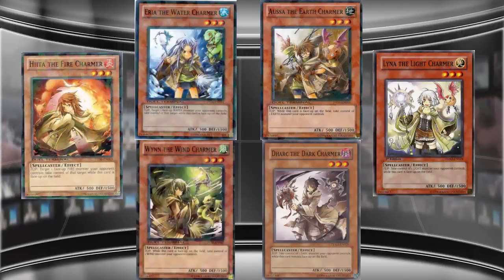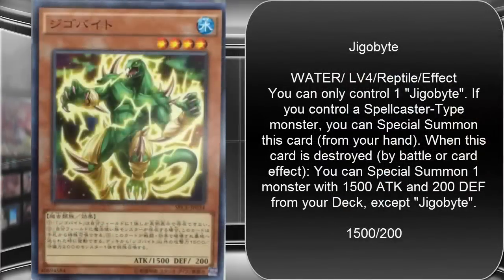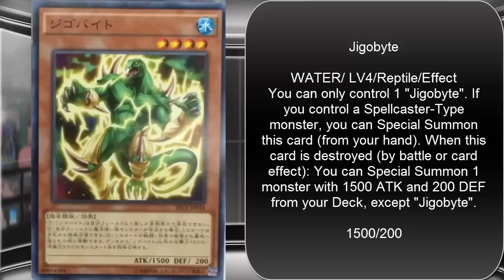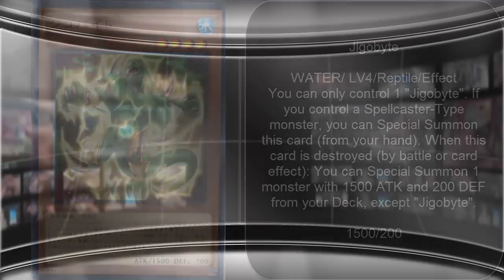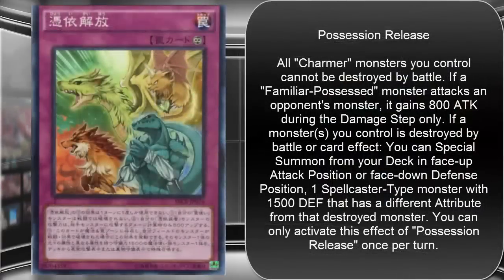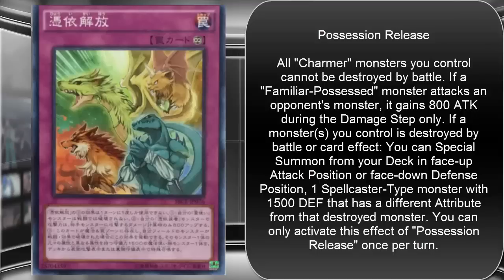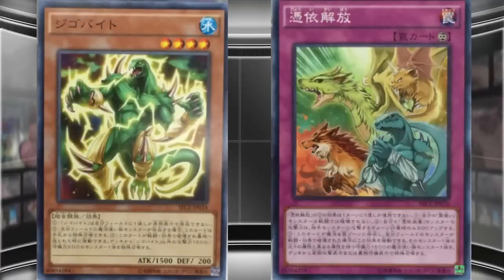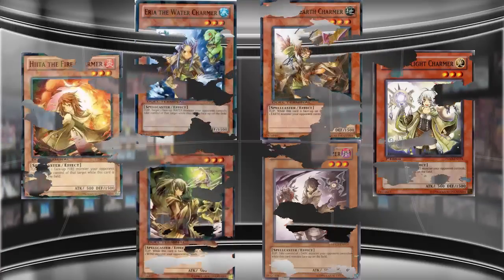Yugioh Charmer Support & Gagagigo Returns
We finally have some new Charmer support. It looks like these new cards will help Charmers a lot. Also Gagagigo returns as a new card. What do you all think of these new cards? I hope you all enjoy the video!

Part of The Duelist Alliance